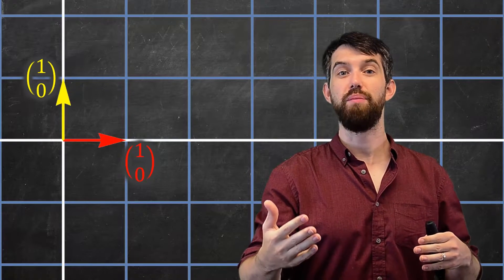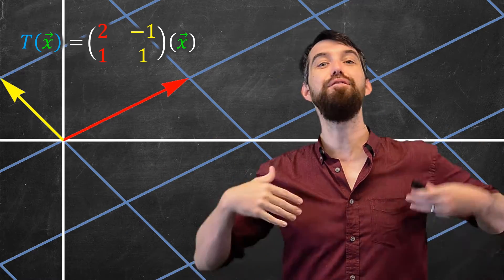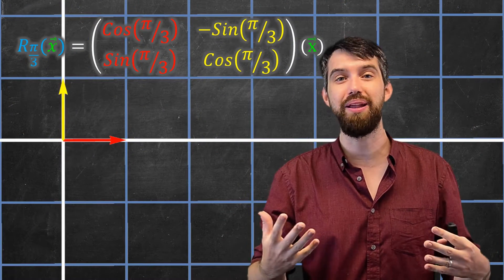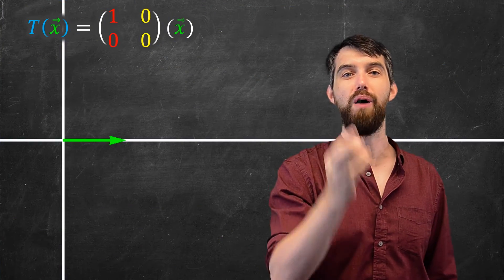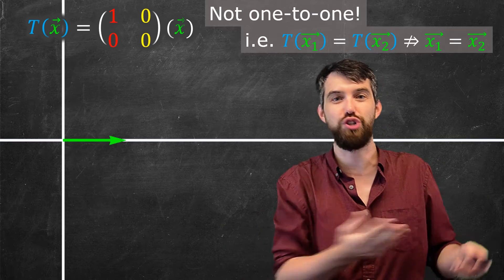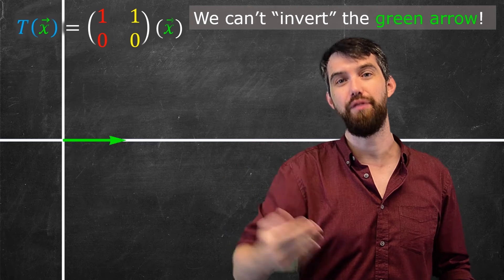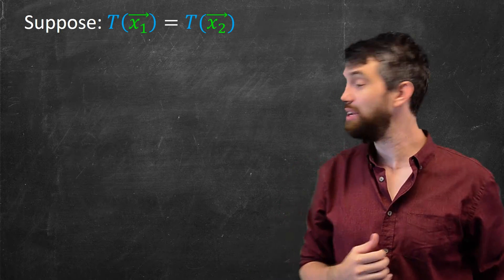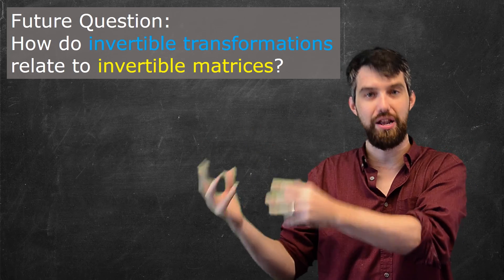Visualizing Invertible Transformations (plus why we need one-to-one)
We see what it means geometrically for a linear transformation to be invertible. In short, we can find a new transformation that "undoes" the original transformation to return every vector to where it began. However, when a transformation fails to be one-to-one, it is not possible to find an inverse.

Now it's your turn:
1) Summarize the big idea of this video in your own words
2) Write down anything you are unsure about to think about later
3) What questions for the future do you have? Where are we going with this content?
4) Can you come up with your own sample test problem on this material? Solve it!